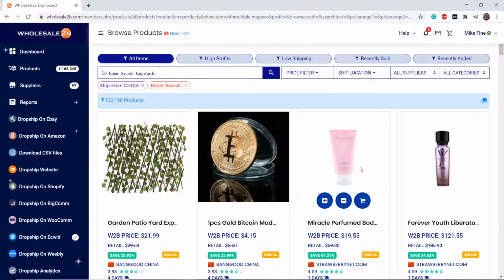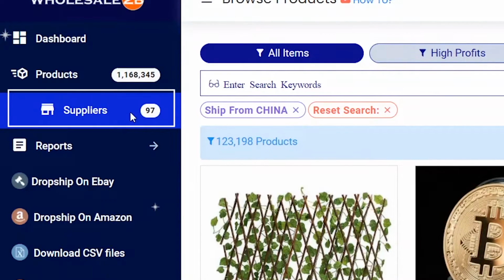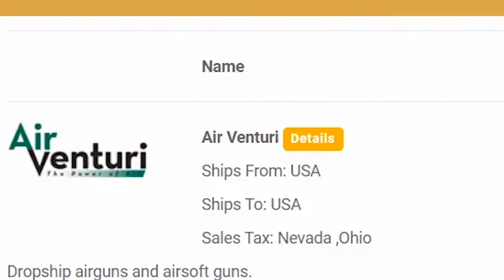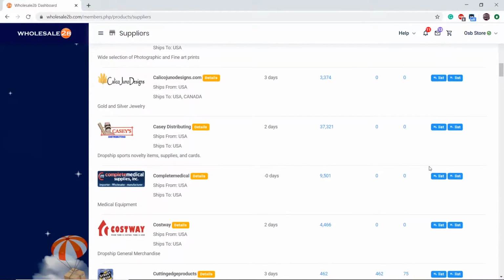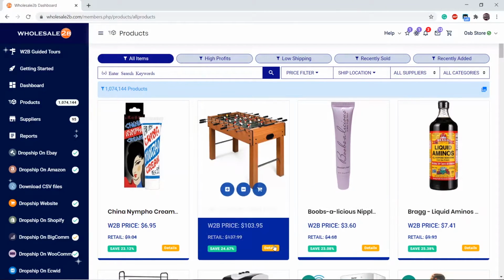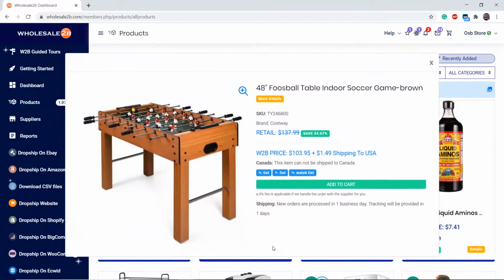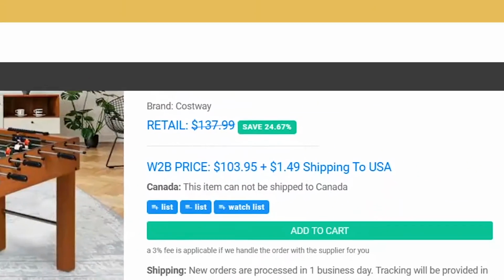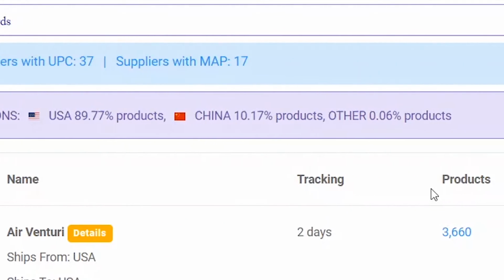HOW TO VIEW ITEMS BY THEIR SHIPPING LOCATION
This tutorial video shows you how to search for items by their shipping location. This video also shows you how to check which supplier ships to which country.

With these simple steps, you can start making profit:
1) Choose a plan
2) Create your list by adding products from our one million products provided
3) Start selling on your website/store